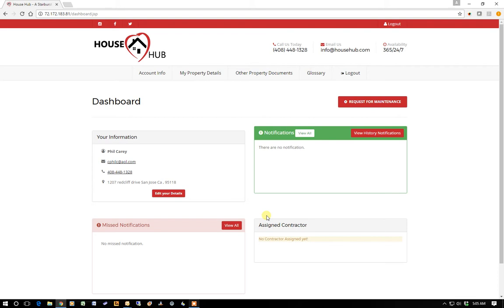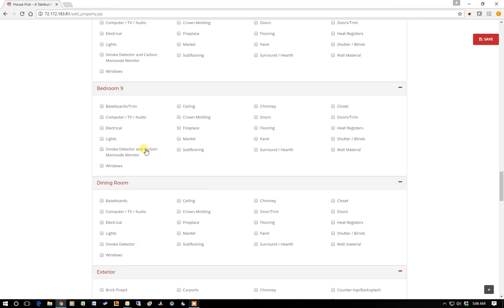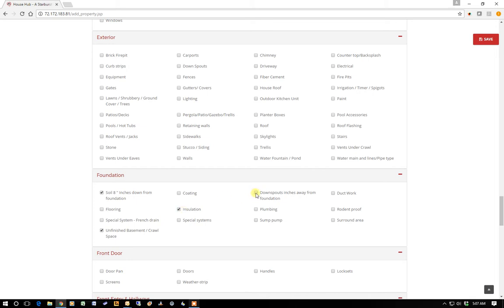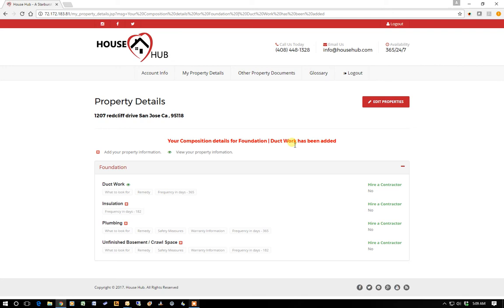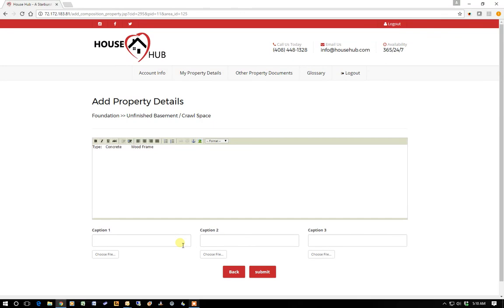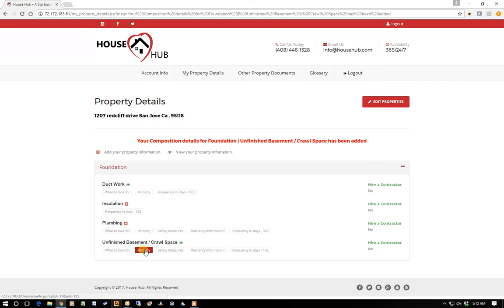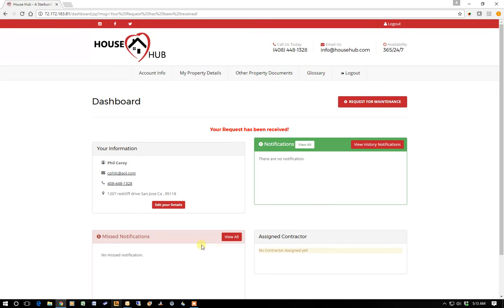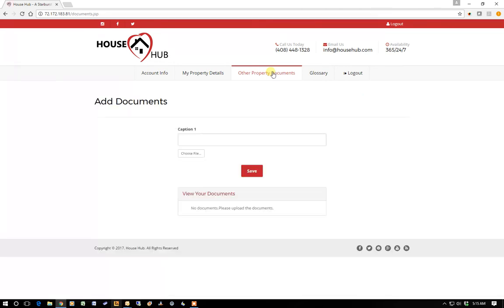How it Works Demo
This video explains the working demo after you login into your account.